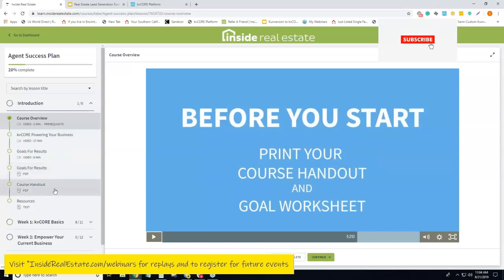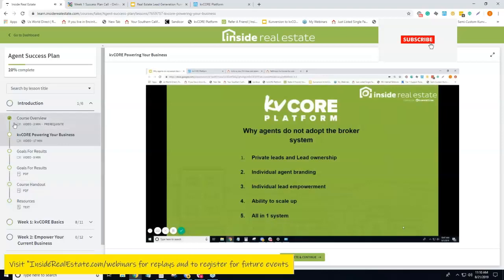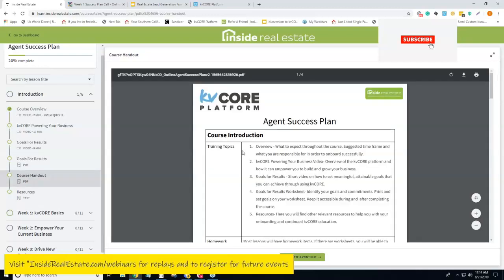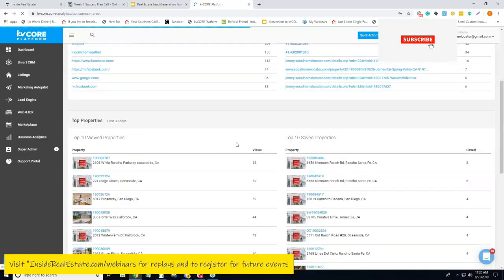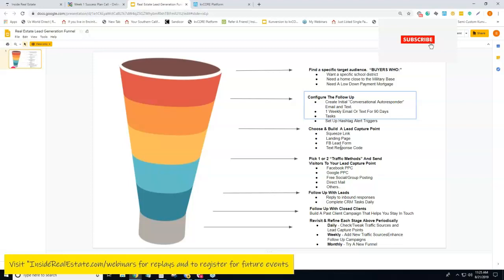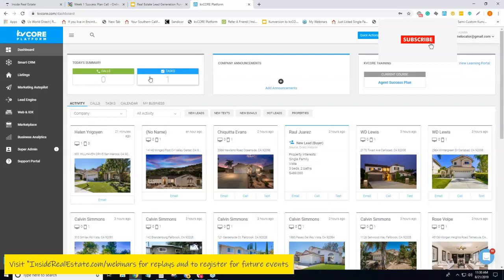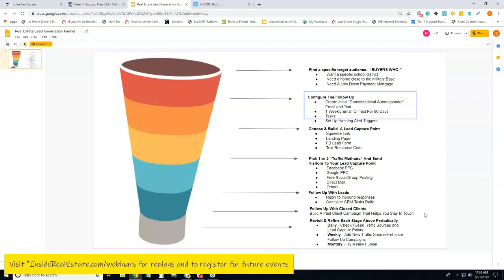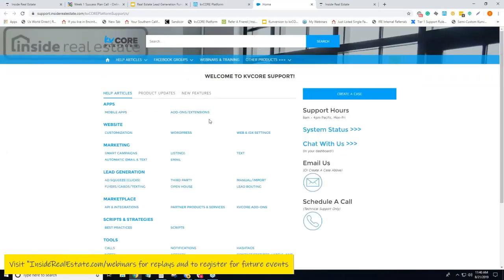Agent Success Plan & Lead Generation Funnel Flow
Learn about the kvCORE Agent Success Plan and how to access the self-paced tutorial within our CORE Learning Portal.  We'll also cover Lead Generation Funnel Flow.